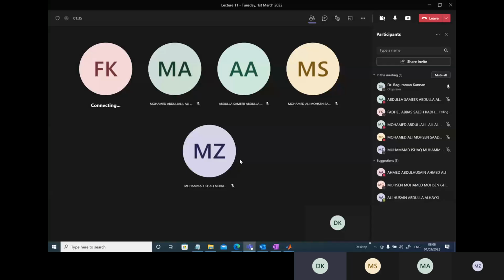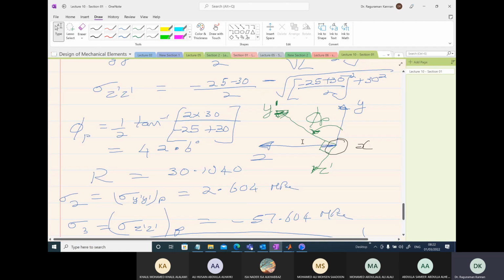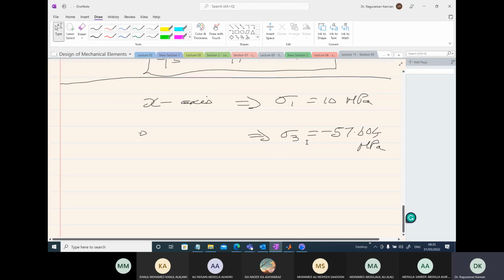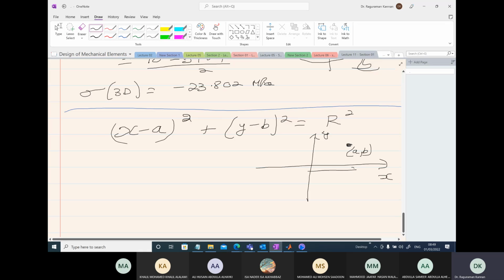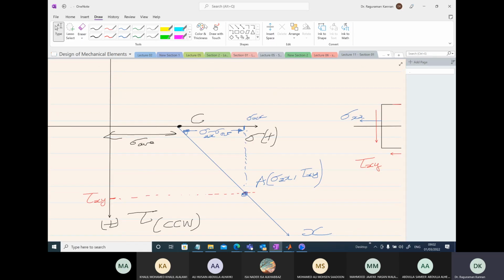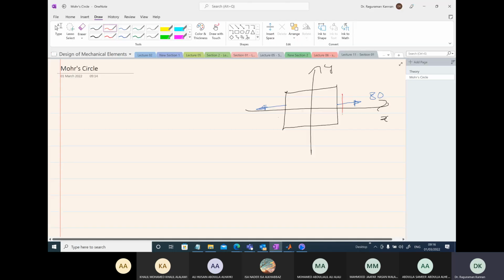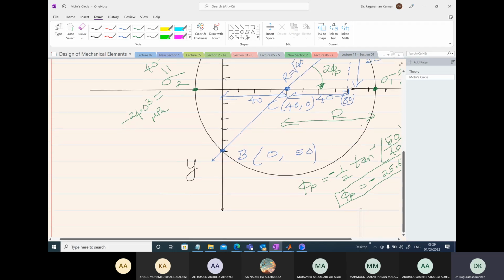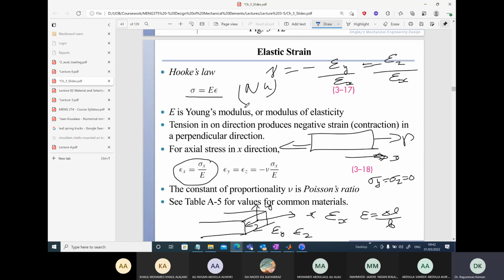Lecture 11 Tuesday, 1st March 2022 20220301 080844 Meeting Recording